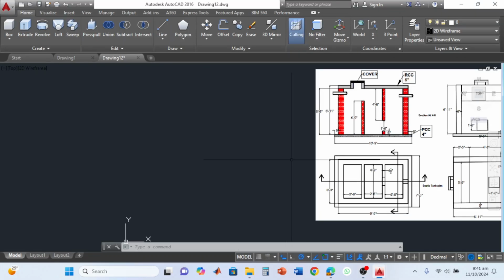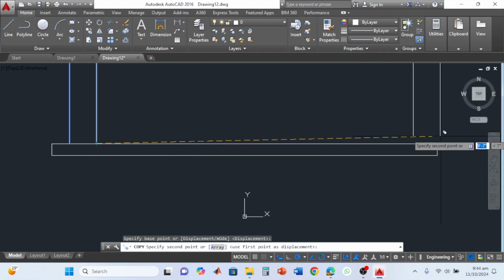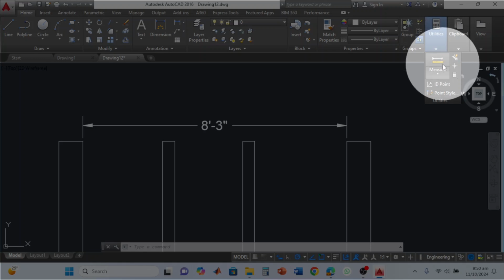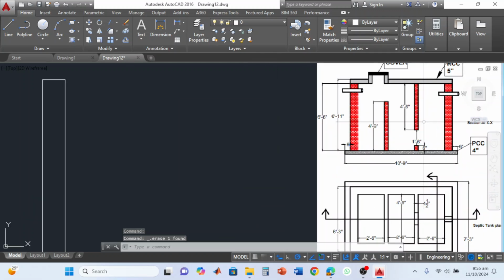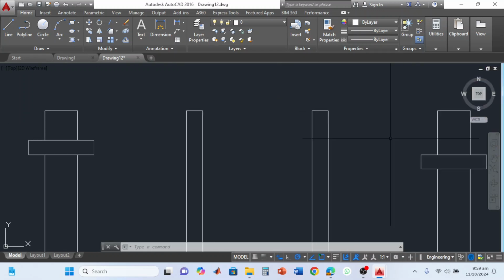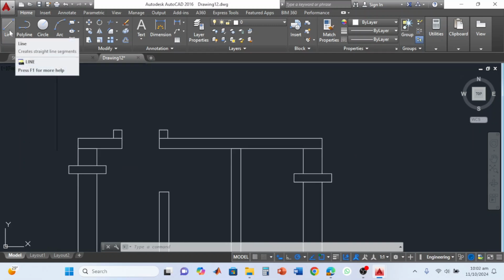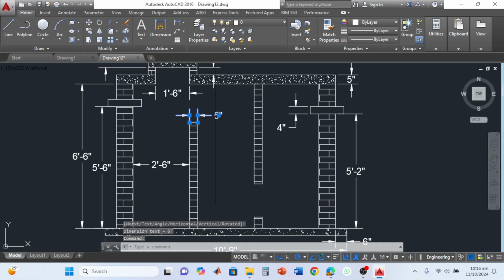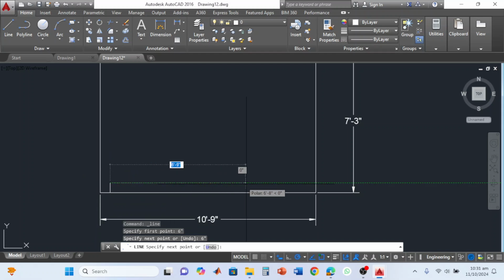Drawing a septic Tank | Practical No 10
This drawing is the step by step description of the three segment 2D drawing of the standard Septic tank.